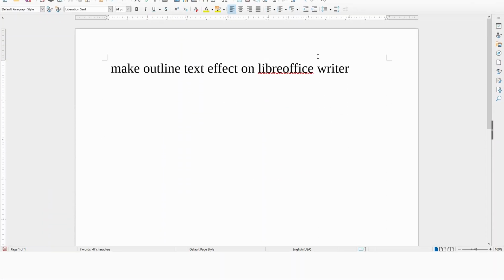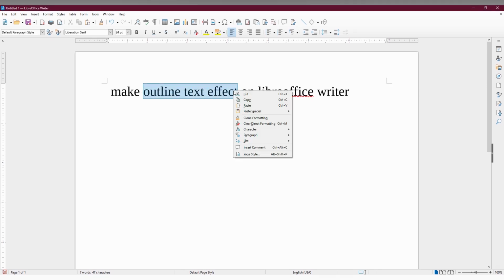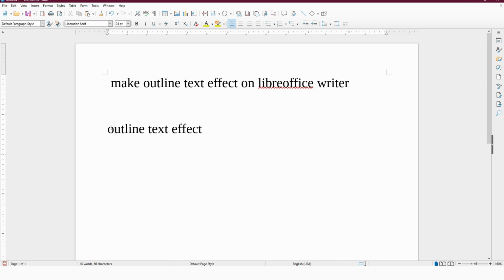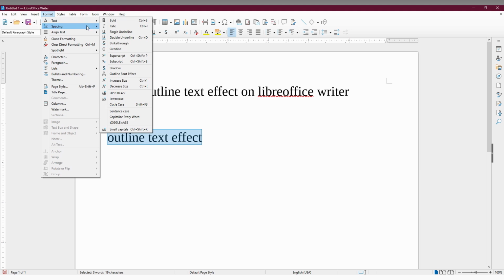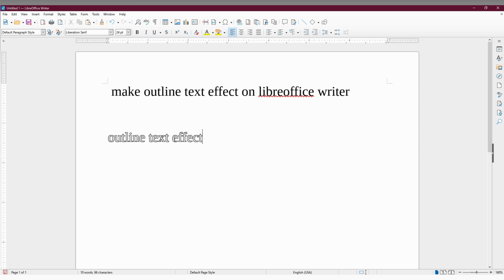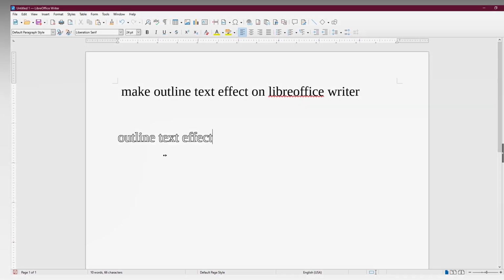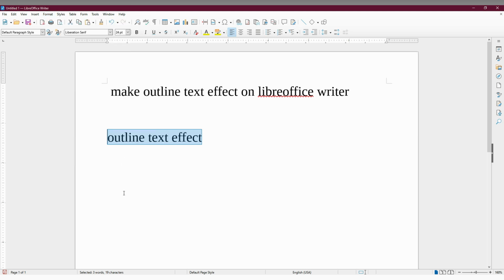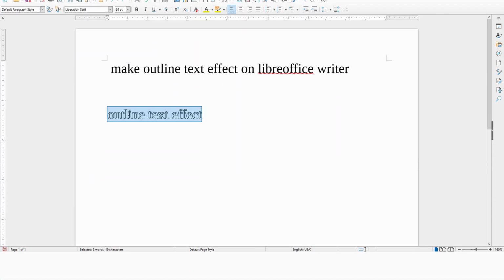How to make outline text effect on libreoffice writer